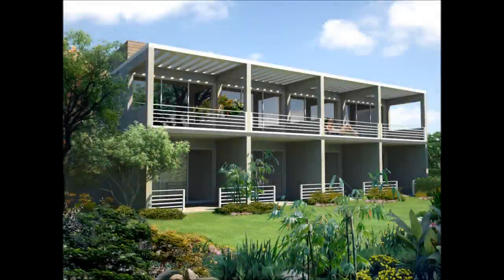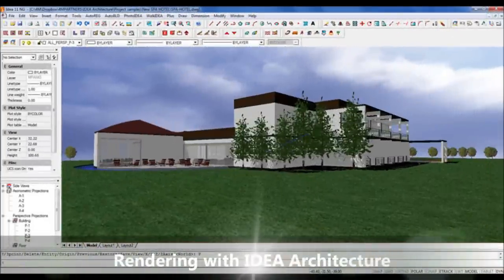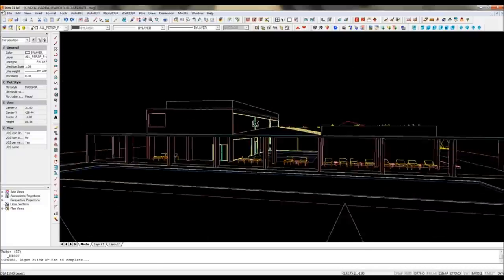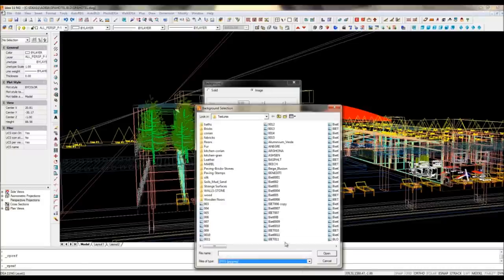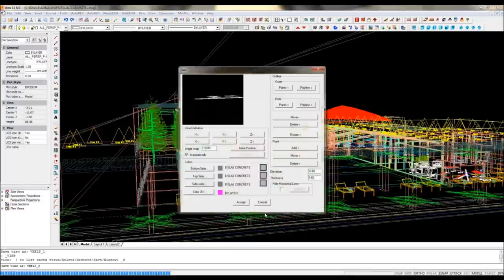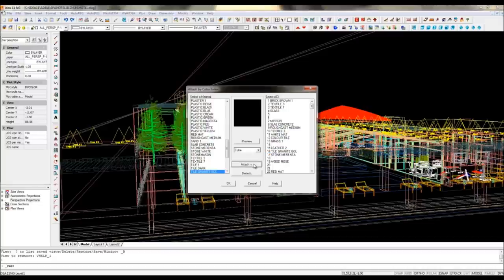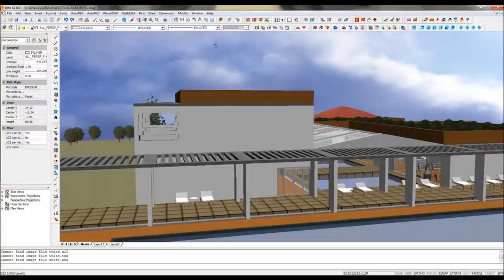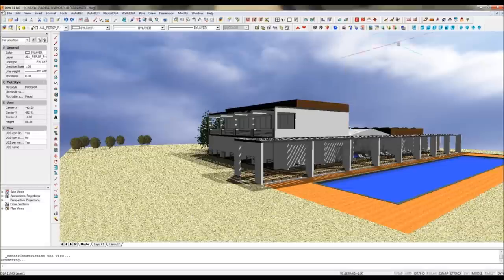3D rendering : Give life to your projects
- IDEA Architecture by 4M is a BIM Software for 3D Architectural Design. With IDEA you can design 3D BIM buildings and all the DWG drawings you need in just a few clicks.

IDEA Architecture includes a complete set of rendering features to manage materials, 3D furnitures, background, lights... The OpenGL render will help you to look your project with real-time rendering while the Optical rendering will help you to generate higher quality renders with ray-tracing.

You may also use external rendering software like Artlantis or V-Ray with our Architectural Software.